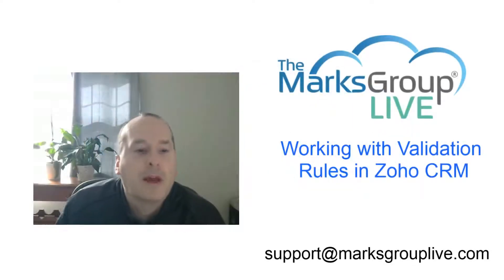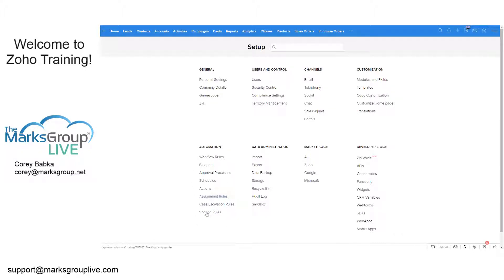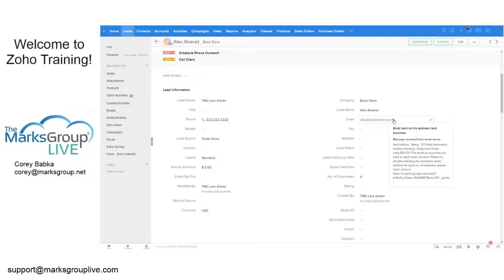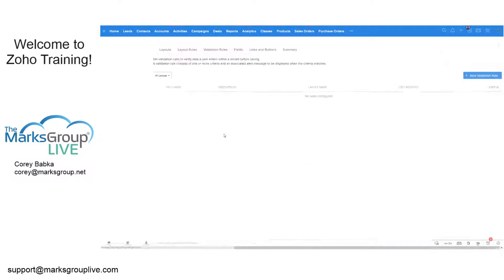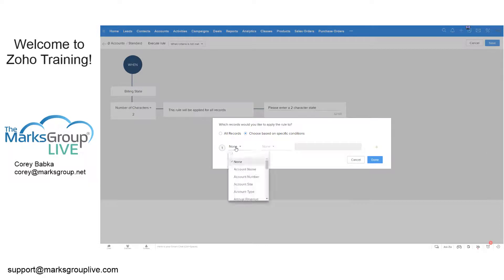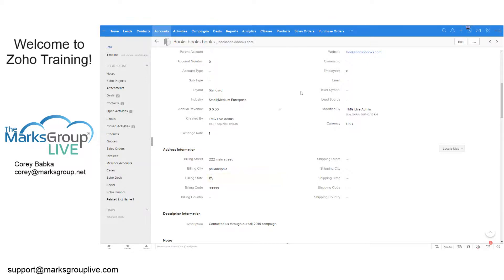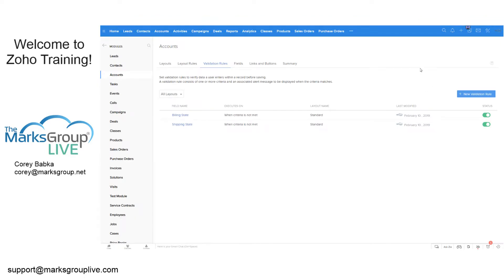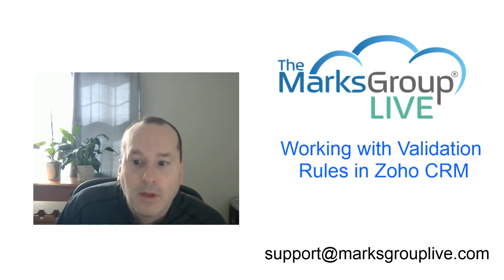Working With Validation Rules In Zoho CRM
Zoho CRM validation rules are a very useful way to ensure your users are entering data in correctly.

In this video, you will learn:
- how validation rules help you keep your data clean and consistent
- how to create validation rules
- how to alert your users of the proper way to enter data